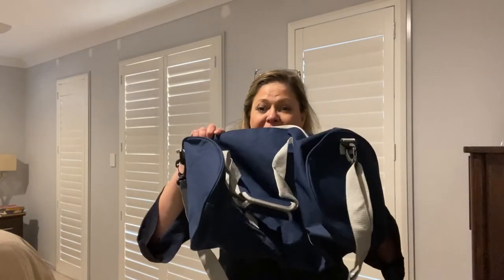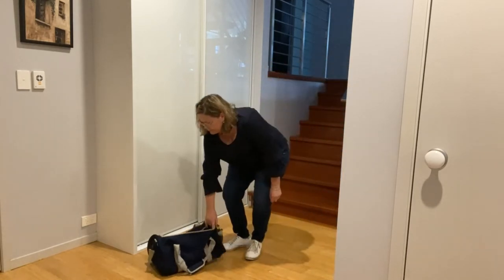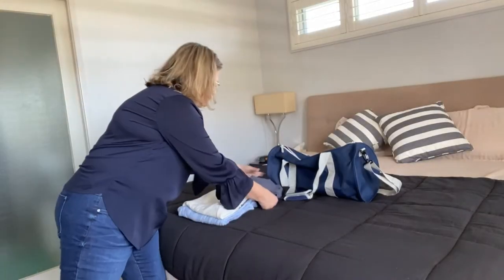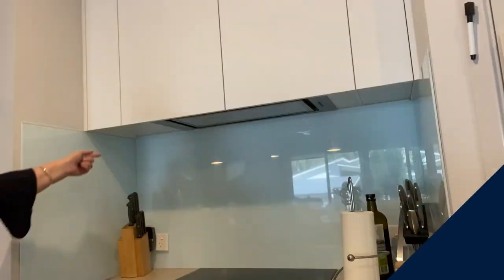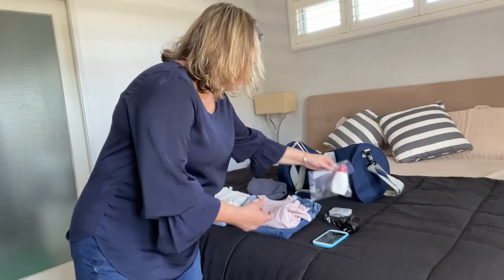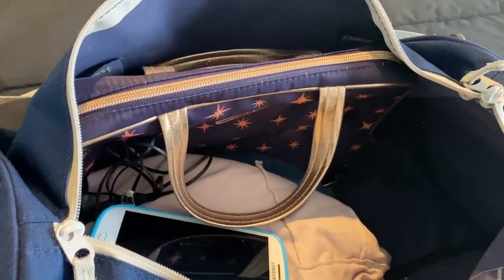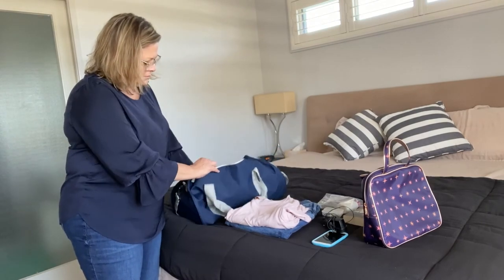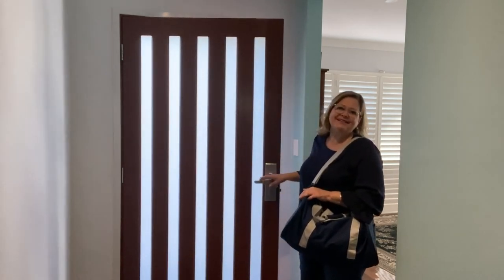Packing an overnight bag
Learn what to take on an overnight trip and how to pack your bag